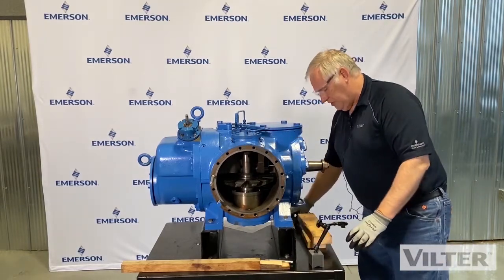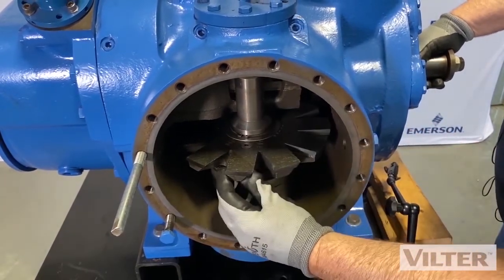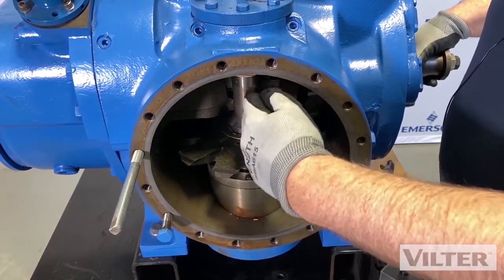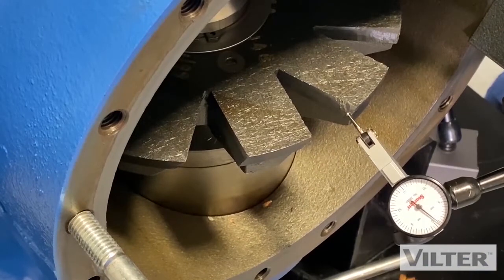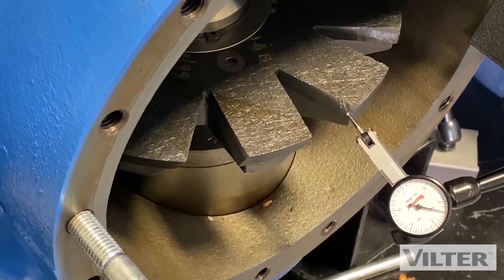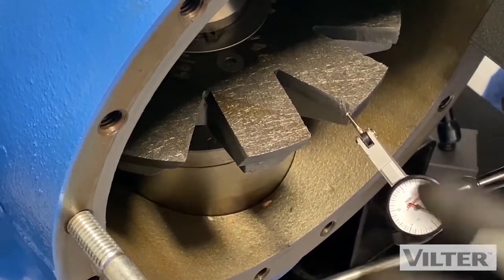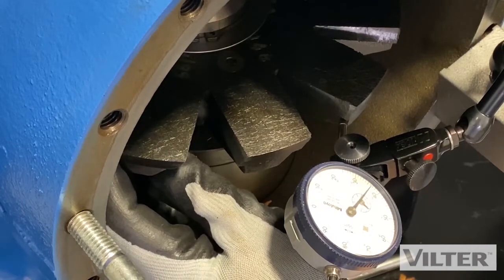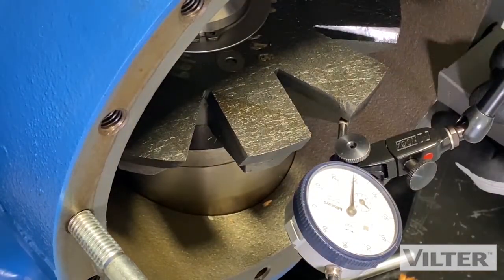Vilter VSS Gate Rotor Backlash Float Inspection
Doing the job safely and right is very important.  Jim Dick will take you through how to properly inspect the Gate Rotor Backlash Float in a Vilter VSS Single Screw Compressor.